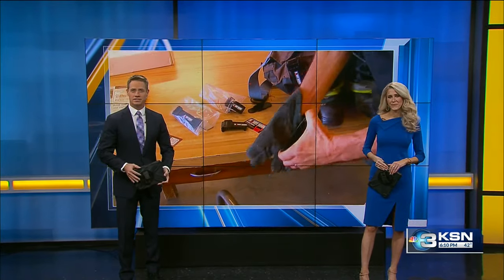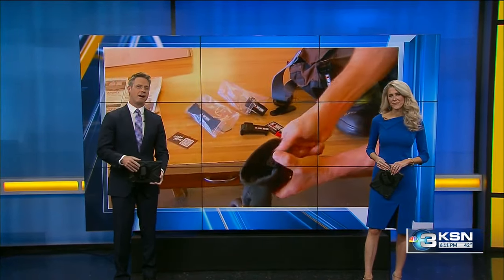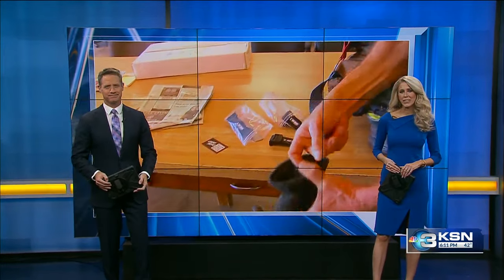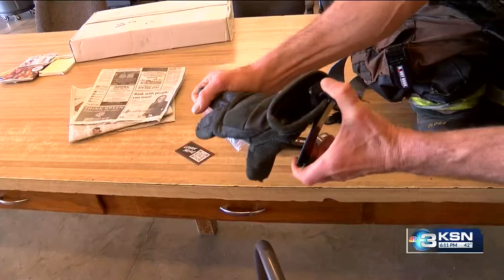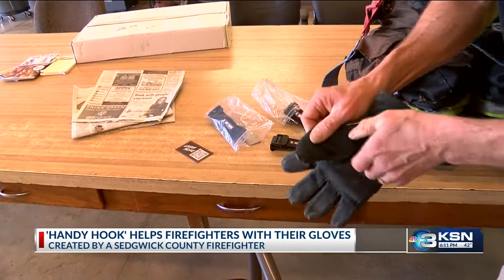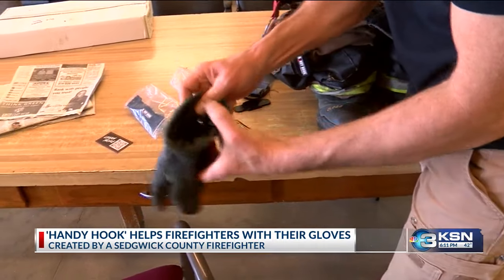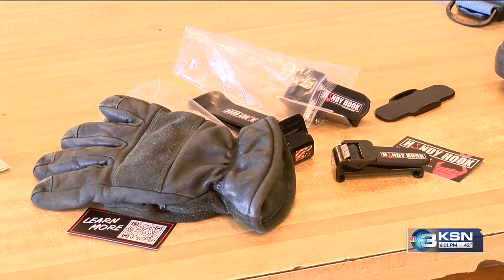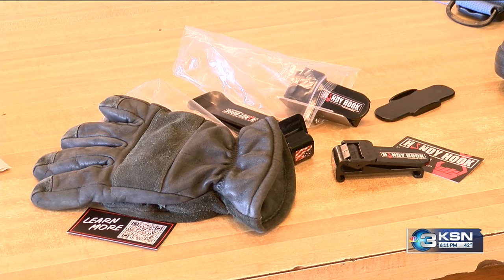Sedgwick County firefighter’s invention helps save valuable time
Sedgwick County Fire District 1 Lieutenant Nathan Helten invented the Handy Hook.